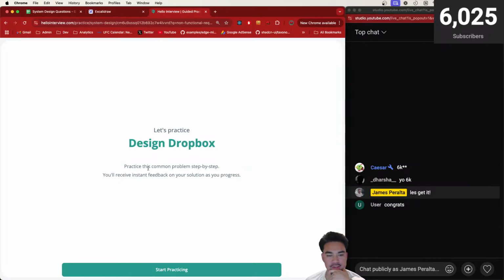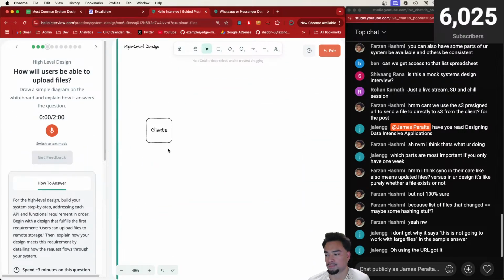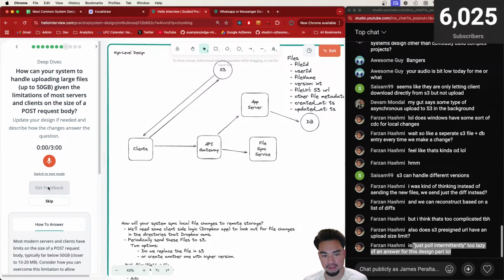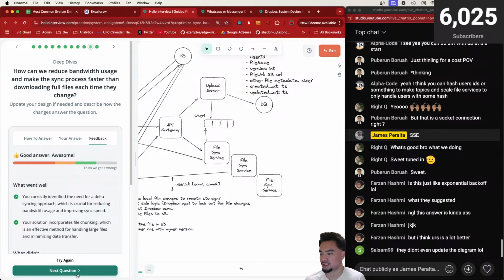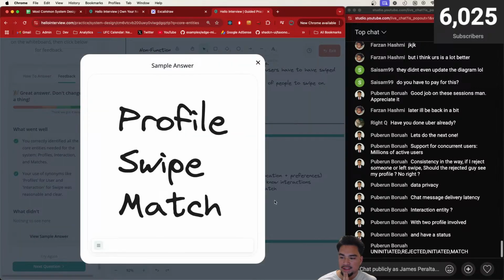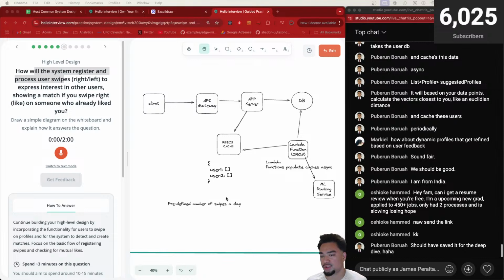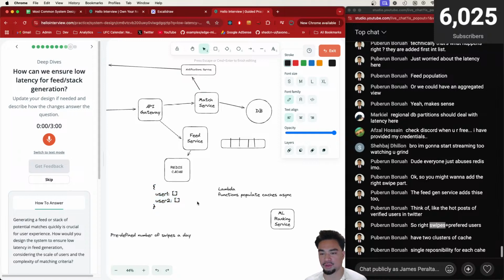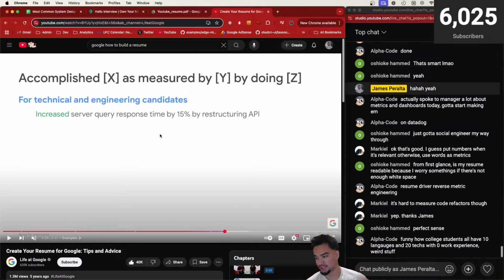5K SUBSCRIBER LIVE STREAM! (System Design Mocks, Live Resume Reviews, and Algos)